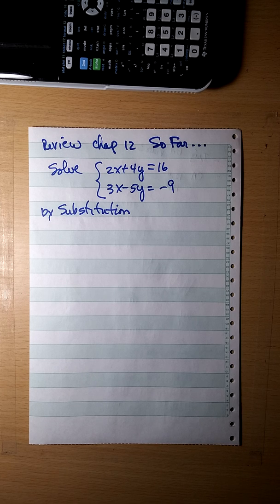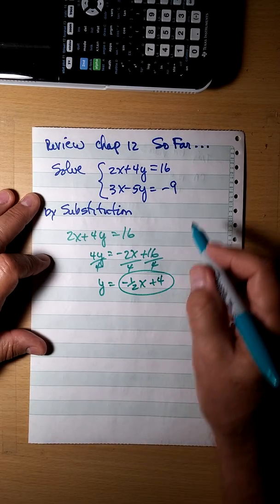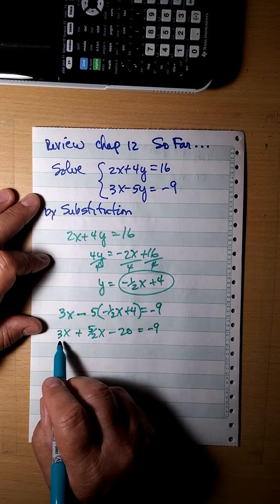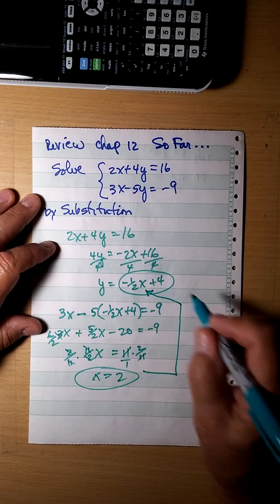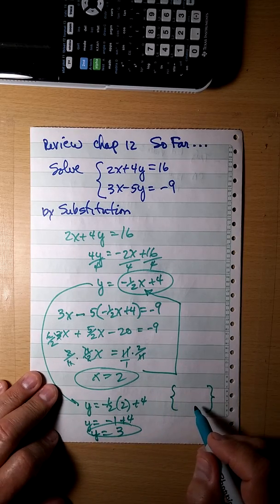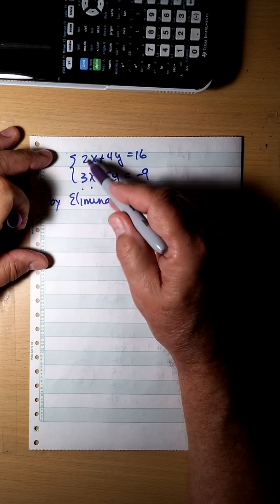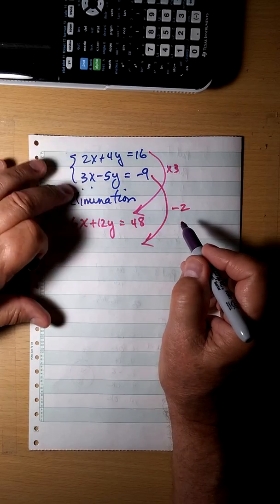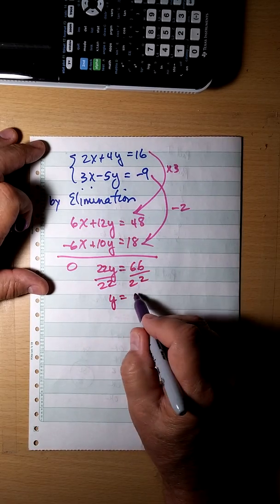CA 12 4 part1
Quick review of chap 12 so far.